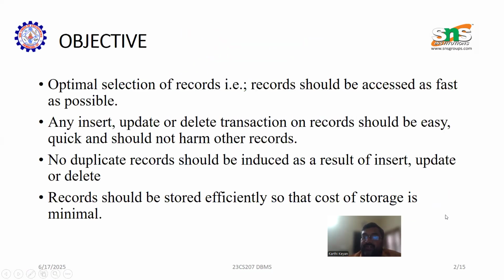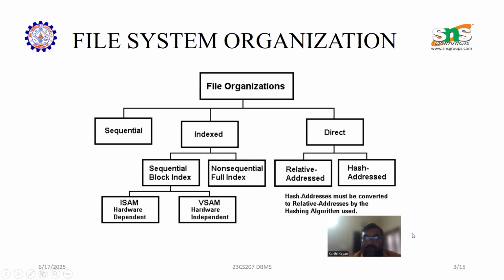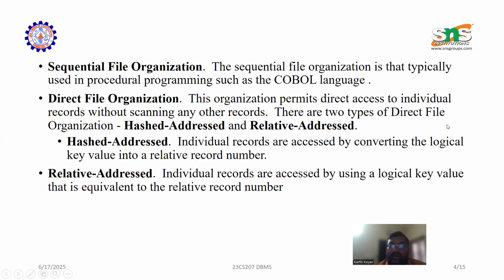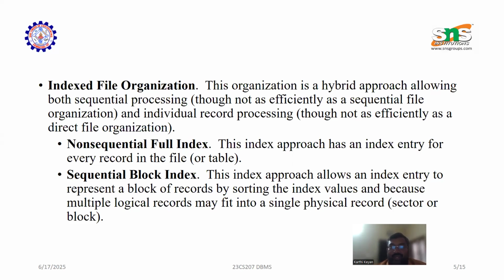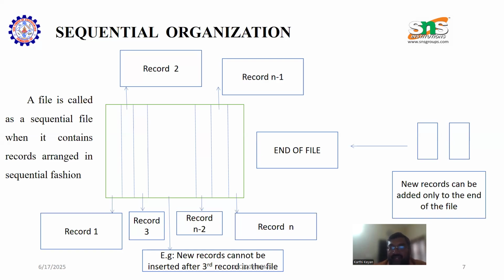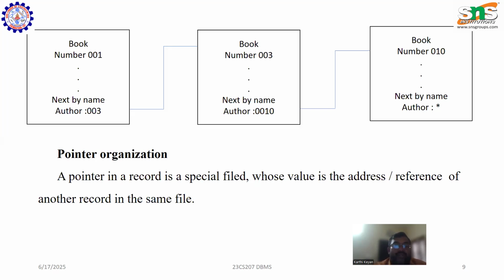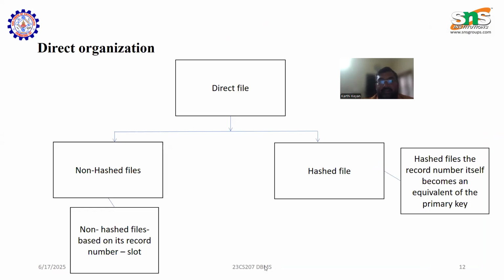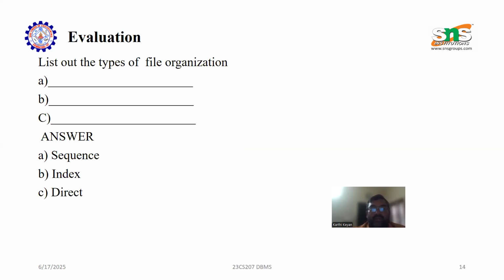File System Organization | DBMS | SNS Institutions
File system organization refers to how files and directories (folders) are arranged on a storage device. It's a way to structure data for efficient storage, retrieval, and management by an operating system. Essentially, it's the blueprint that dictates how files are stored and located on a disk.
Here's a breakdown of key aspects:
1. Directories and Files:
    Directories (Folders): These are containers that hold files and other directories, allowing for hierarchical organization and grouping related data.
Files: These are named collections of data stored on a storage device.
2. Key Functions of File System Organization:
    Storage:
    The file system allocates space on the storage device for files and directories.
Organization:
It provides a structured way to arrange files, making them easier to locate and manage.
Access:
It allows the operating system to retrieve files when needed.
Protection:
File systems often include features like permissions and access control to protect data from unauthorized access.
Performance:
A well-organized file system can improve performance by optimizing how data is stored and accessed.
3. Types of File System Organization:
While the specific implementation varies, some common file system structures include:
    Hierarchical:
    A tree-like structure where directories can contain other directories (subdirectories) and files, allowing for complex organization (e.g., Unix-like systems, Windows).
Flat:
A simpler structure where all files are stored in a single level, without subdirectories (e.g., early versions of MS-DOS).
4. Examples of File Systems:
    NTFS (New Technology File System): Used in Windows operating systems.
EXT (Extended File System): Used in various Linux distributions.
FAT (File Allocation Table): Used in older versions of Windows and other systems.
In essence, file system organization is crucial for the efficient and reliable operation of any computer system that stores data.